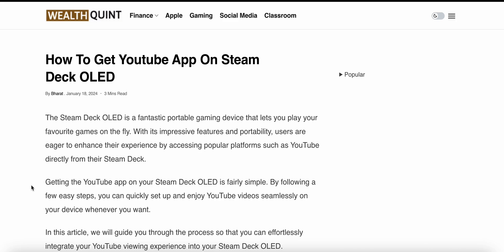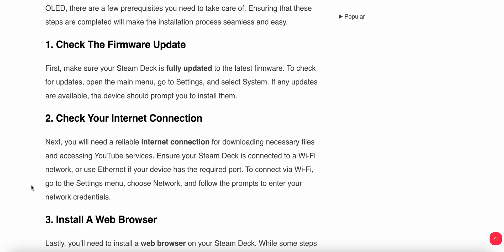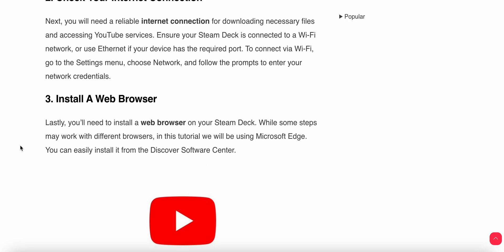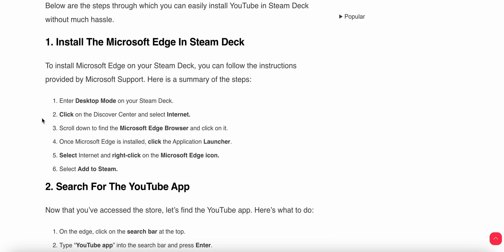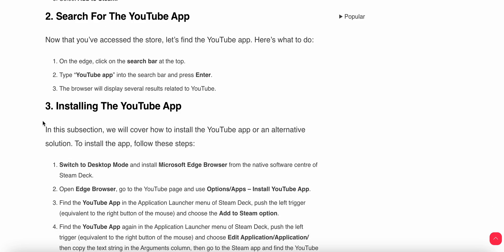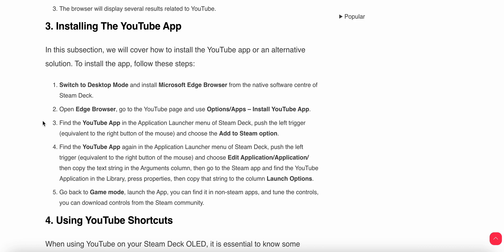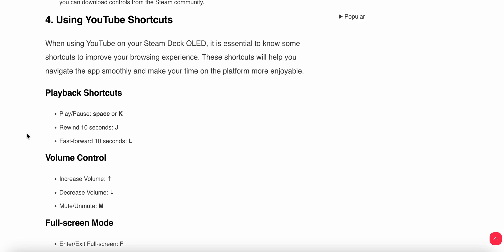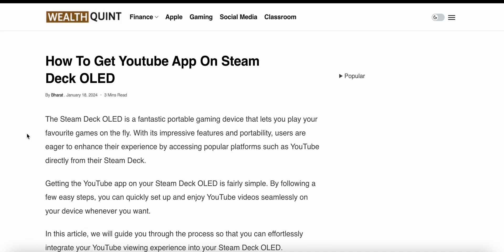How To Get Youtube App On Steam Deck OLED-EASY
The Steam Deck OLED is a fantastic portable gaming device that lets you play your favourite games on the fly. With its impressive features and portability, users are eager to enhance their experience by accessing popular platforms such as YouTube directly from their Steam Deck.

0:00 Introduction
0:24 Step 1: Prerequisites For Installation YouTube In Steam Deck
1:30  Step 2:Install The Microsoft Edge In Steam Deck
2:16 Step 3: Installing The YouTube App
3:40 Step 4: Using YouTube Shortcuts